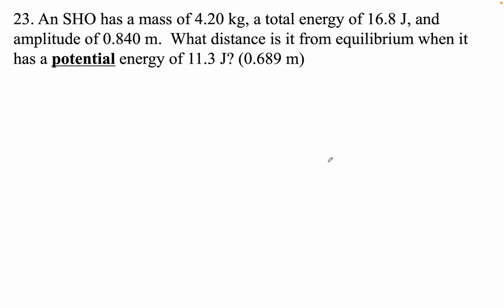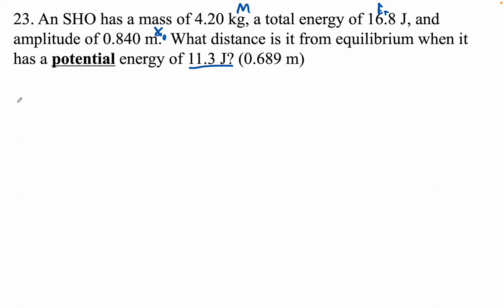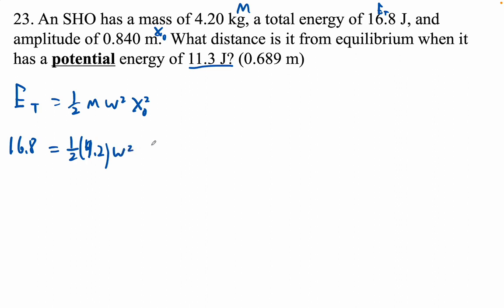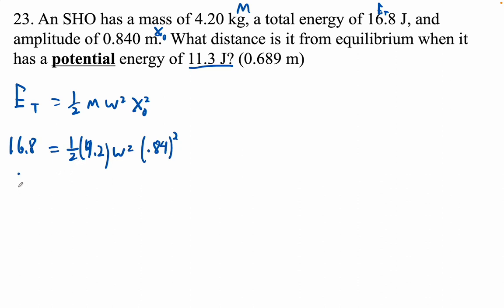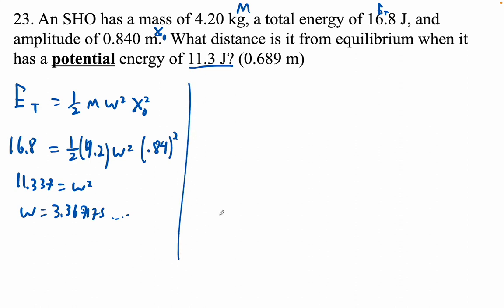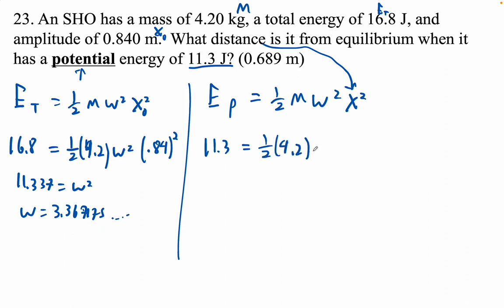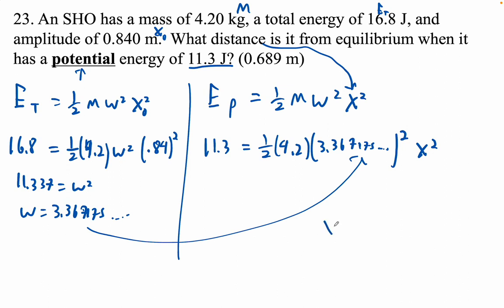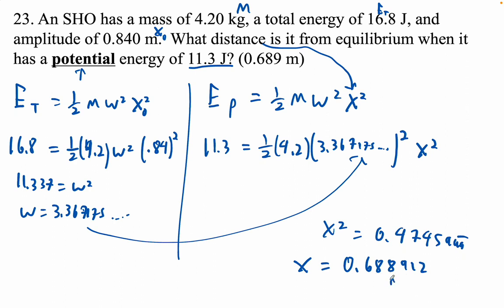HTPIB11B SHM Wksht #23